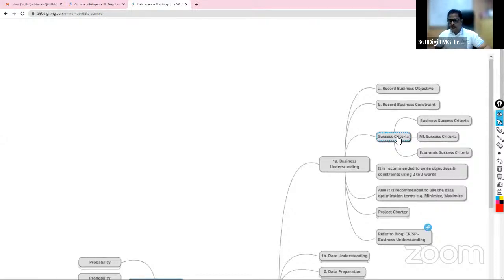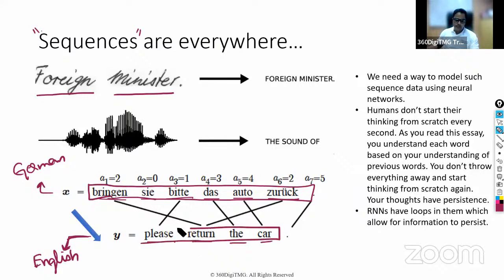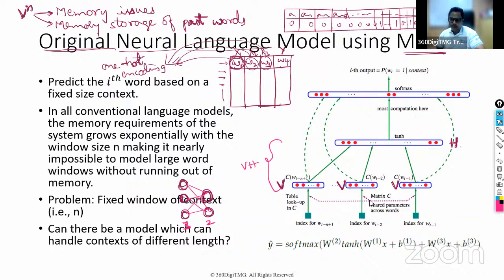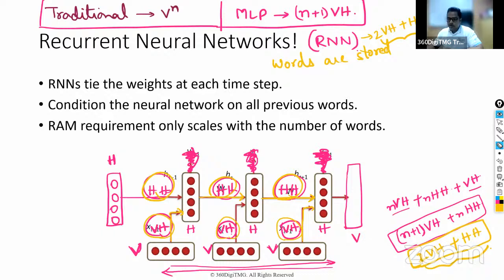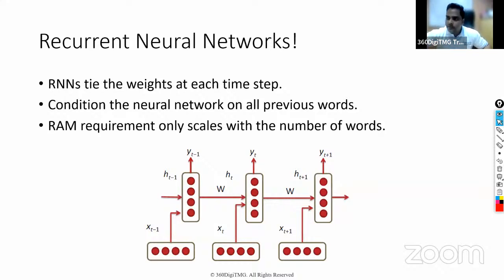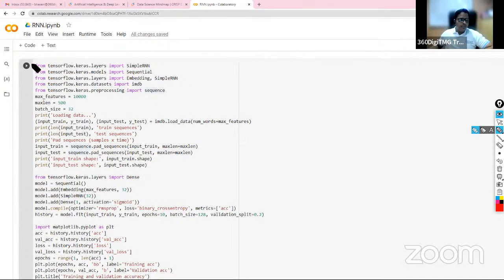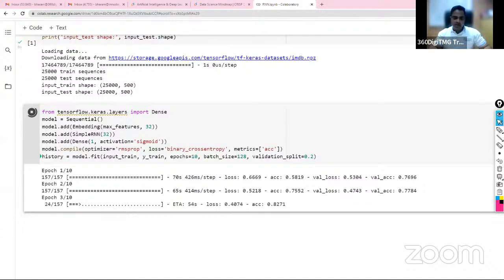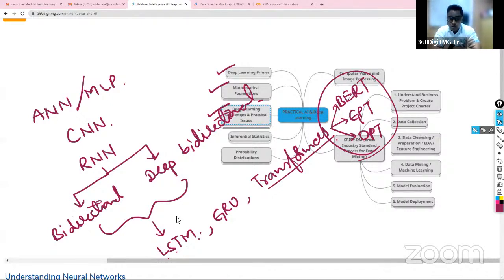Deep Learning | Recurrent Neural Network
This video on the “Deep Learning and Artificial Intelligence Primer” playlist will help you understand complete concepts and practical knowledge on “Deep Learning and Artificial Intelligence Primer”. So, with a blended learning approach at end of the course you can learn Python programming and Data mining as well as Supervised and Unsupervised machine learning. When coming to artificial intelligence we will be familiar with a lot of terms and linguistics. In addition to that, we will cover the mathematical foundation up to the required extent. All the mentioned algorithms we will covered from end to end